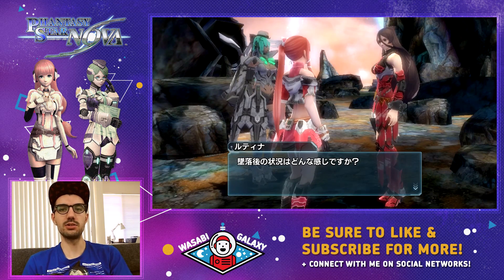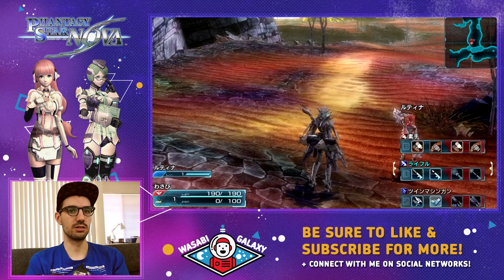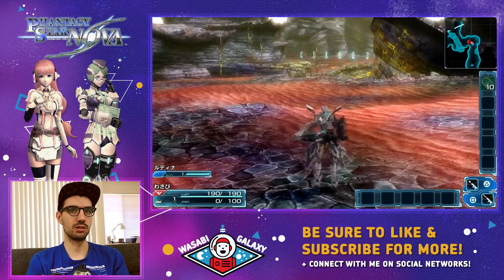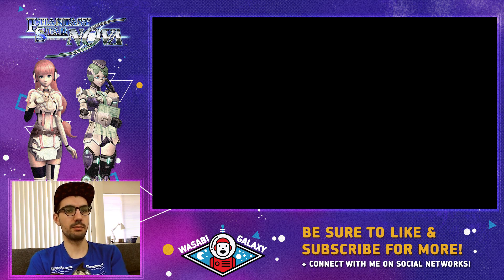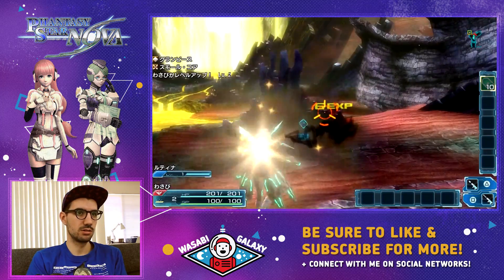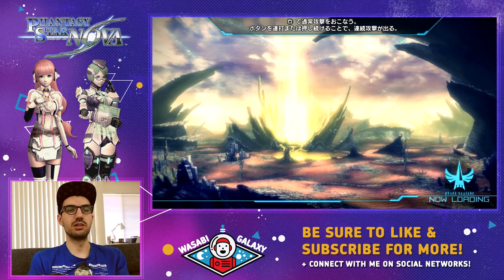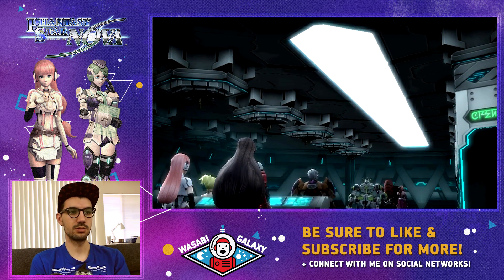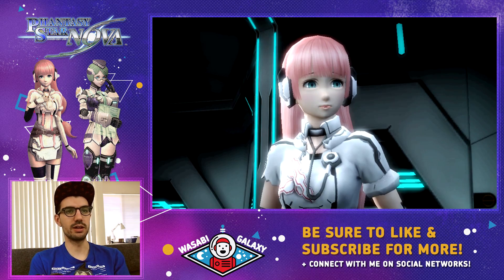Phantasy Star Nova - Gameplay Part 2 ► mission 1 ◀ lets play playstation vita walkthrough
Phantasy Star Nova - Lets Play Part 2 ► mission 1 ◀ Gameplay

A complete playthrough of Phantasy Star Nova  showing you everything the game has to offer with plenty of tips and tricks thrown in!

Phantasy Star Nova - Game Description
Arks Special Planetary Exploration Group Alter, the player is on a journey to return alive from Machia, a chaotic planet where photons have no effect, after the Delta Valiant warship crashes on Machia with 1,000 crew on board. The planet also happens to be home to the Gigantes, who are hostile foes. On the planet exists another source of energy known as Gran, and by substituting it as an energy source in place of photons, technology such as weapons can be used.

The game will be multiplayer compatible, with up to four players playing simultaneously in co-operation with one another through local ad-hoc WiFi play. Players will be able to fight giant monsters.Costumes can be damaged, where they will show signs of tearing and falling apart. Certain enemies from Phantasy Star Online 2 will make reappearances in the game. Photon Arts and Technics from earlier games in the series will not be usable, as a result of certain plot mechanisms. The single-player story is progressed through individual missions, with the story expanded as more missions are completed. The player is able to fully customize the name and appearance of the playable character, using the same character creation mechanism used in Phantasy Star Online 2.

gameplay,
tips,

Wasabi,
Wasabigalaxy,
Wasabi galaxy,
Wasabi galaxy games,
Wasabi Japan,
Wasabi galaxy games Japan,
Wasabi galaxy Japan culture,